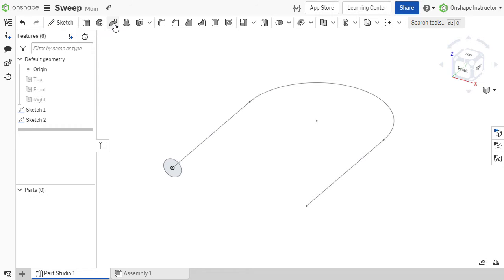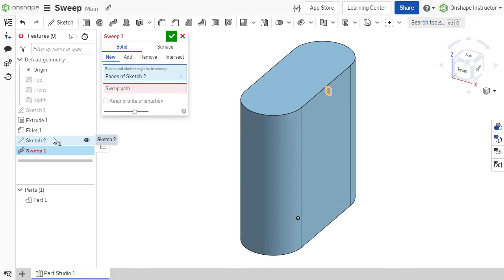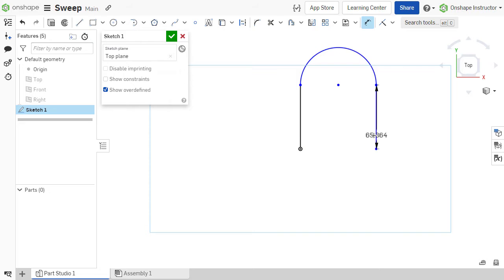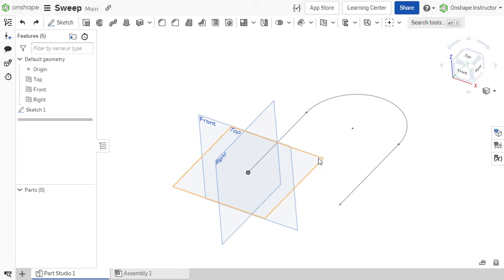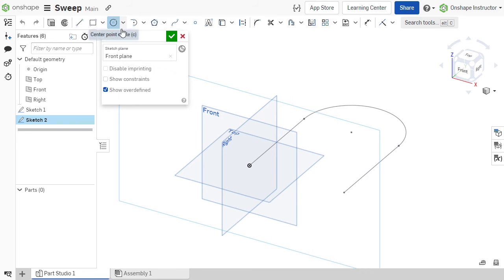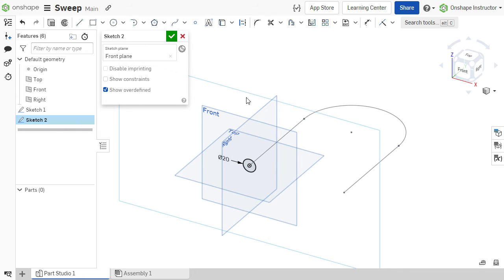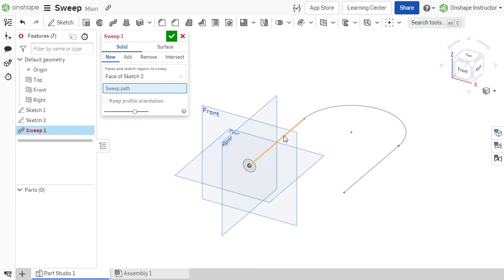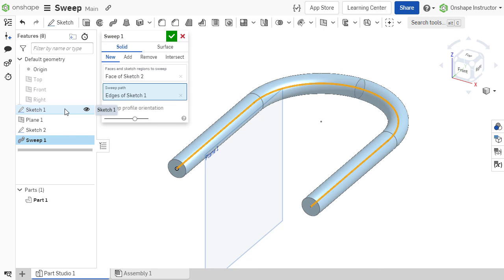Using the Sweep Feature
Both sketches and part edges can be used as sweep paths. The sketch plane of a sweep's profile must be normal to the sweep path. The profile sketch must be constrained to the path sketch, using a coincident or pierce constraint. To select the entire path at once, select the path sketch in the Feature List.